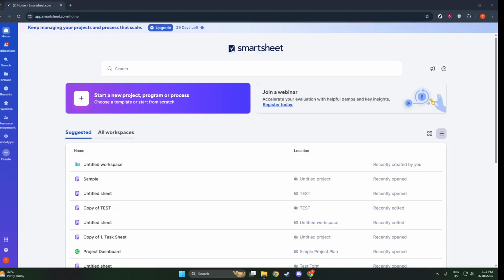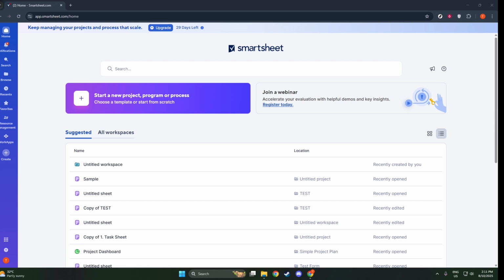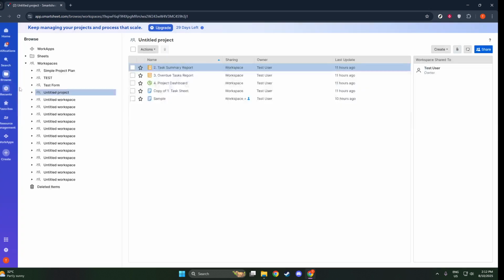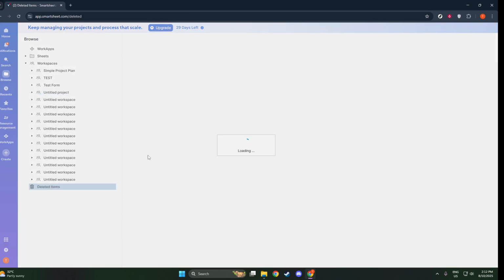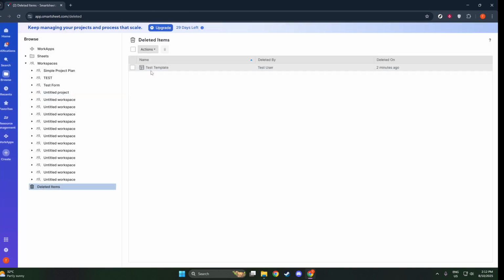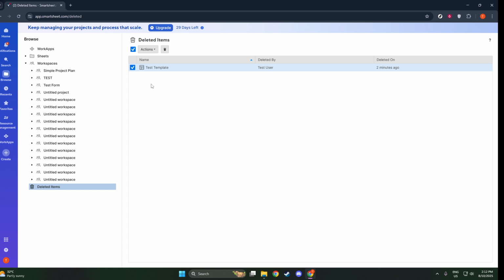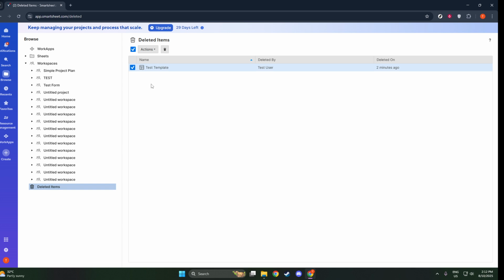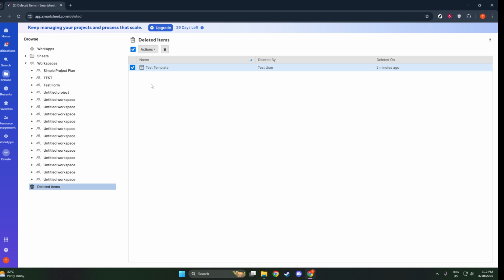How to Restore Smartsheet [2026 Full Guide]